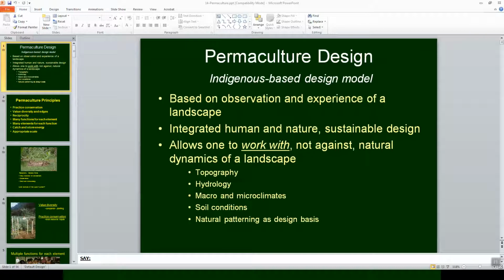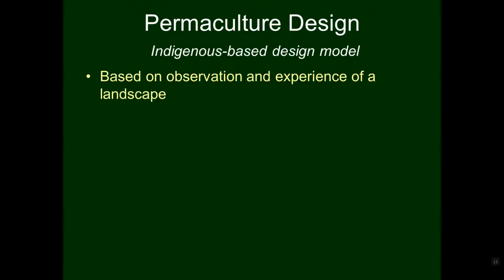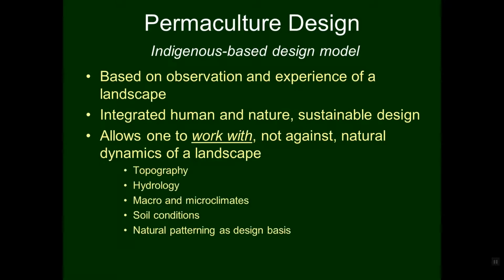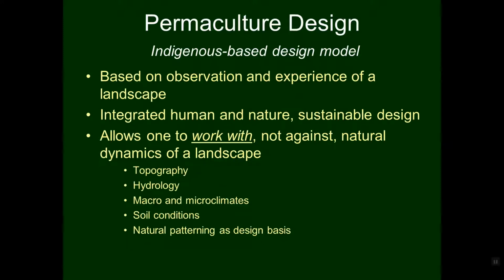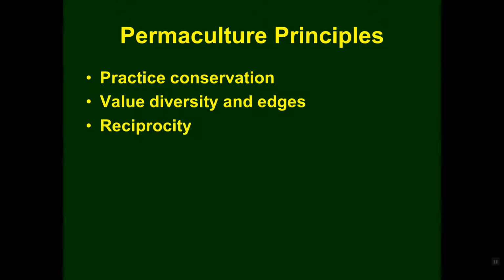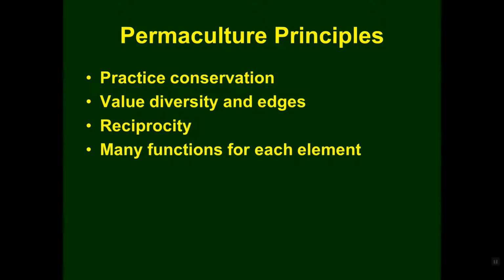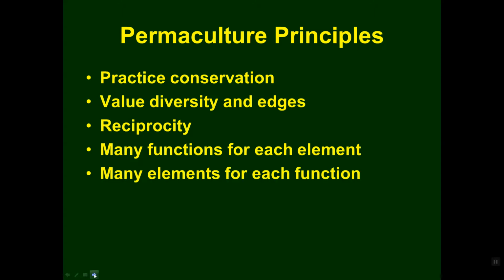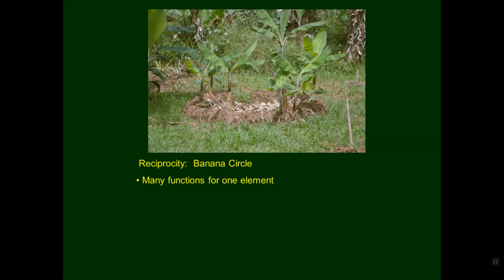Permaculture Design Part 1